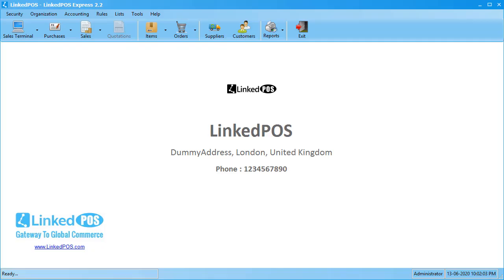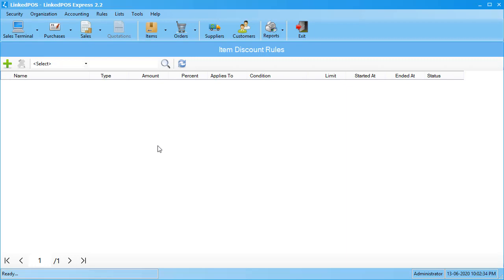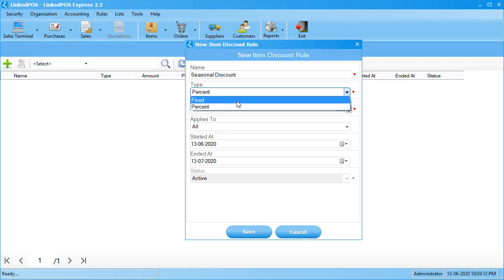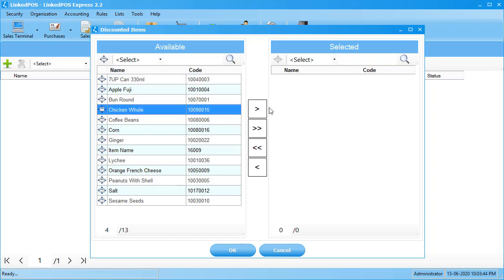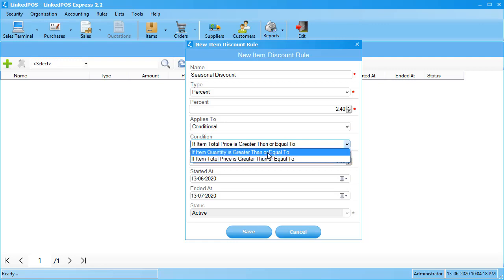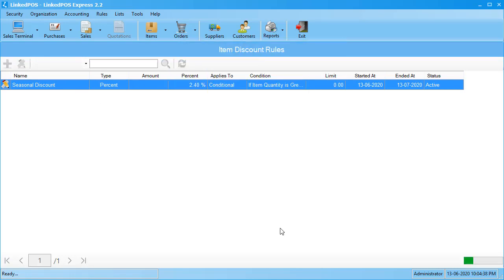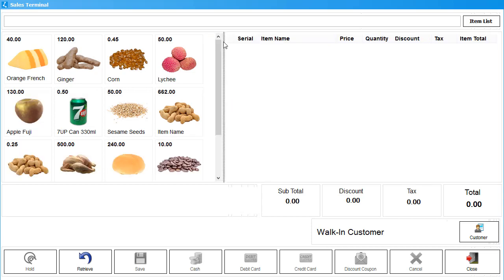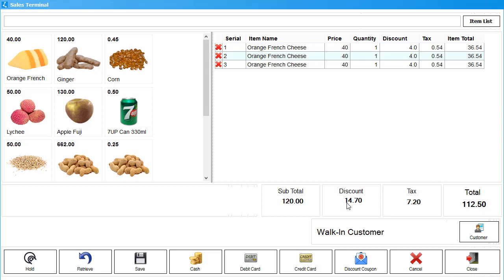Adding Item Discount Rules | LinkedPOS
Discounts and special offers are effective tools for attracting new customers as well as repeating sales to the existing customers. LinkedPOS offers the facility to add as many discount rules as you want and apply all of them in one go. This video explains the steps to create a discount rule and see the rule in action.